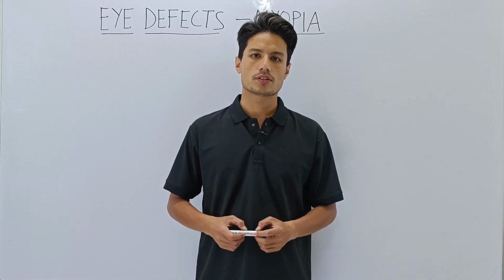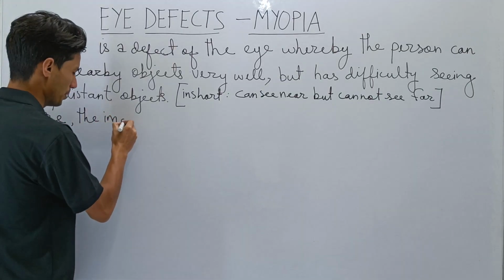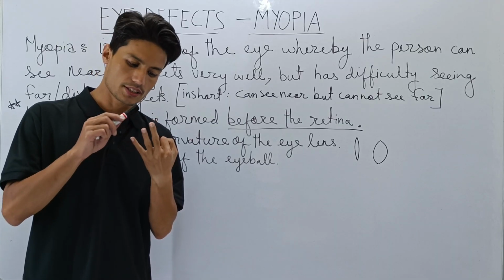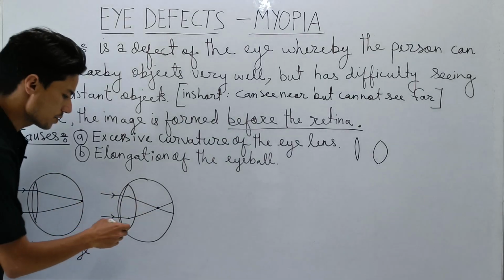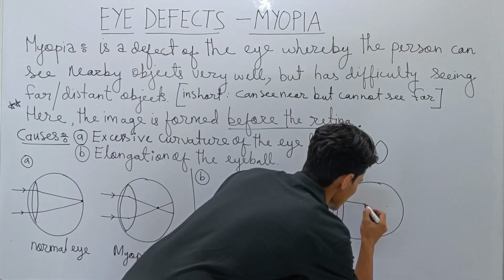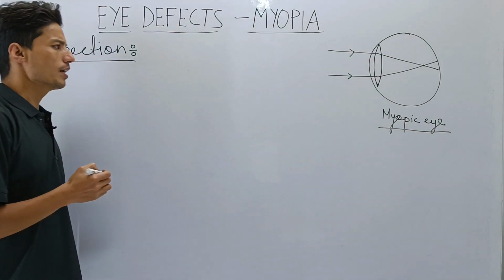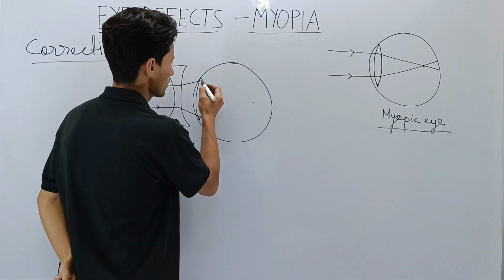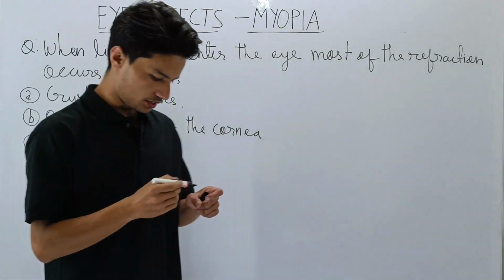Eye Defects-Myopia/Shortsightedness/Chapter 10/Class 10 10th physics physicsfundamentals ncert 🔥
Learn about Myopia, a common eye defect that affects millions of people worldwide. Also known as nearsightedness, Myopia is a refractive error that causes close objects to be seen clearly, but distant objects appear blurry. In this video, we will discuss the causes, symptoms, and treatment options for Myopia, as well as ways to prevent it. If you or someone you know is struggling with Myopia, this video is for you. Watch to learn more about this eye defect and how to manage it effectively.